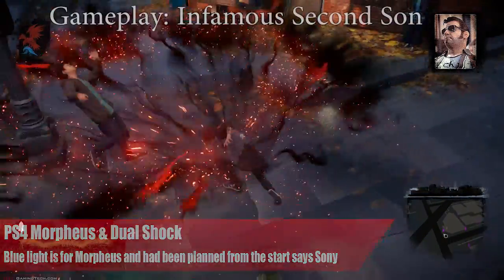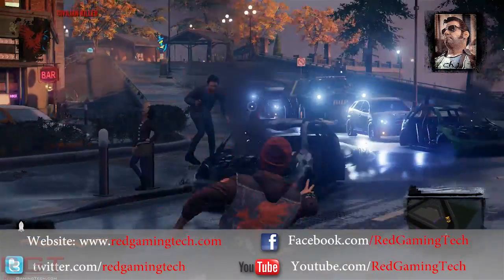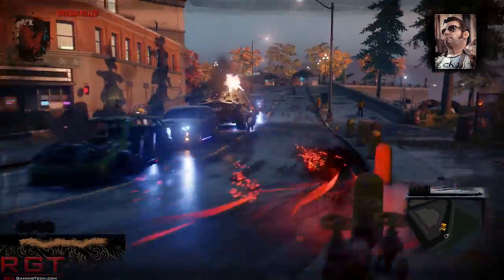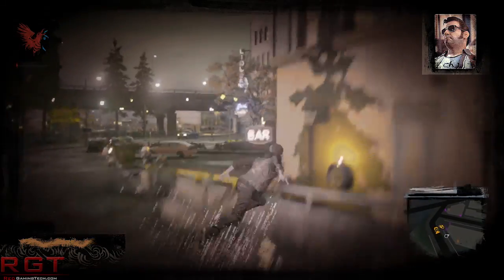Playstation 4 - Dual Shock 4 Blue Light Essential For Project Morpheus VR - Planned From Beginning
It's been confirmed by Sony that the Blue light on the rear of the PS4's Dual Shock 4 controller is and always was intended for use of the PS4's Morpheus Virtual Reality headset.

Sony were apparently becoming nervous at points due to the complaints of users but weren't able to quell the rage from customers due to the Morpheus technology being under wraps at the time.